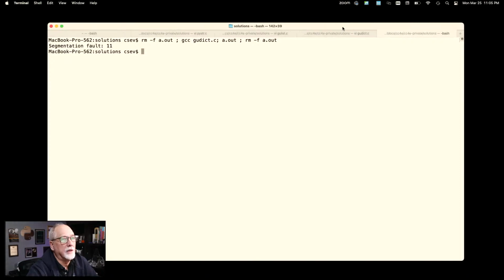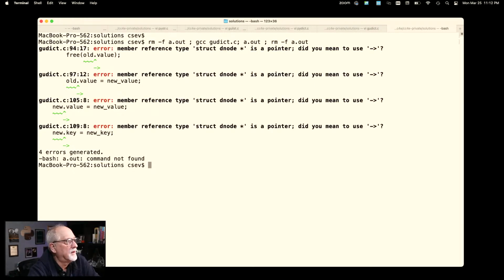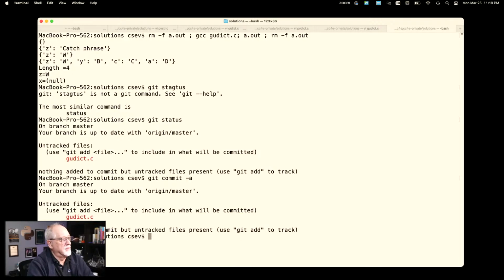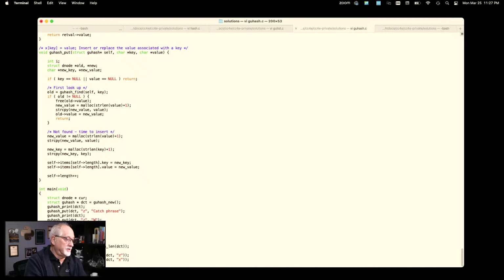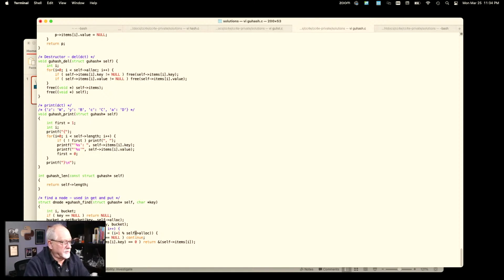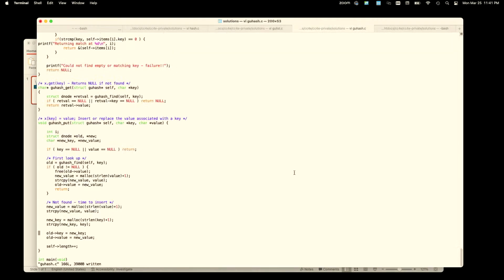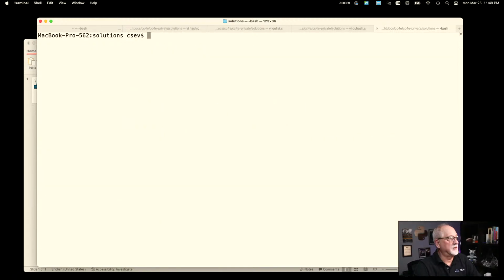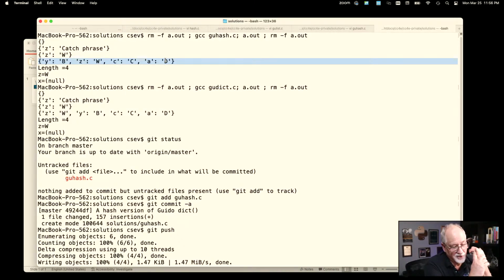Writing Python Objects in C - Live Coding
I am writing some sample code for the Epilogue to my C Programming for Everybody course.